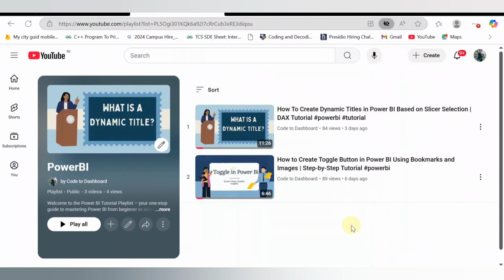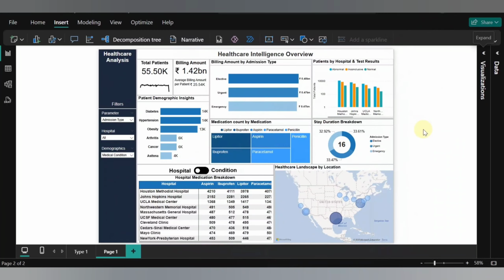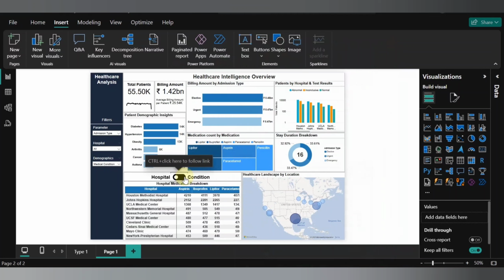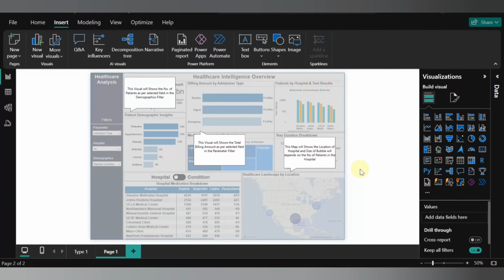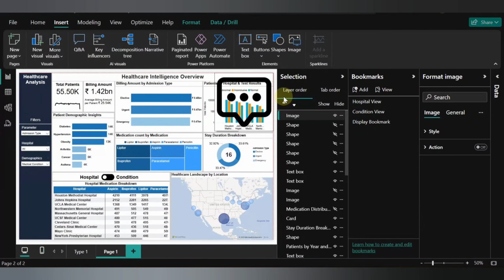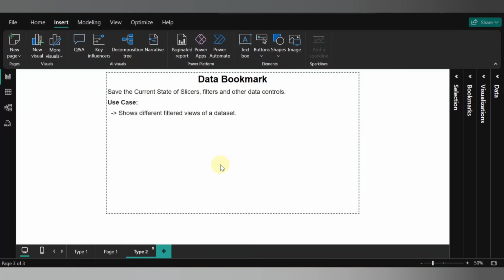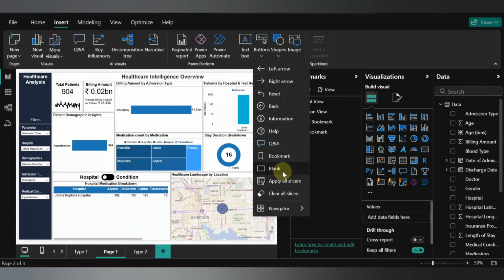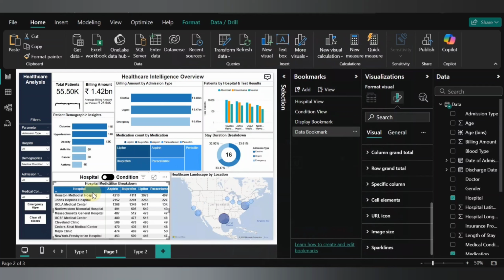Power BI Bookmarks Tutorial Part 1 | Display & Data Bookmarks Explained Step-by-Step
Unlock the Power of Bookmarks in Power BI!
In this Part 1 of the Power BI Bookmark series, we’ll break down the two most powerful types of bookmarks:
✅ Display Bookmarks
✅ Data Bookmarks

Learn how to make your dashboards dynamic, interactive, and user-friendly without writing a single line of code!

Whether you want to toggle visuals, save filter views, or create reset buttons—this step-by-step guide will get you there.

What You’ll Learn:
✨ What is a Bookmark in Power BI
✨ When & why to use Display vs Data Bookmarks
✨ Real-world use cases & demos

Coming Up in Part 2:
➡️ Page & Selection Bookmarks